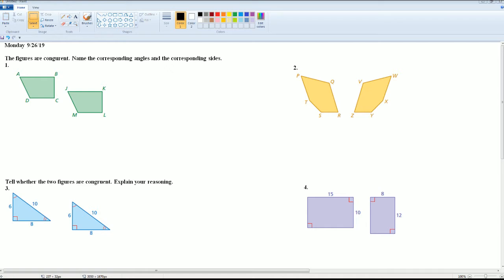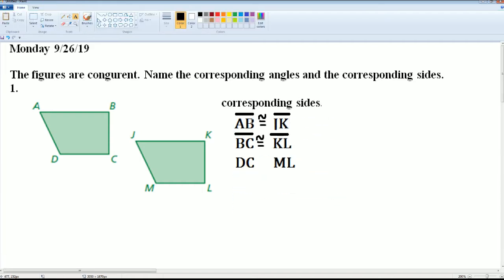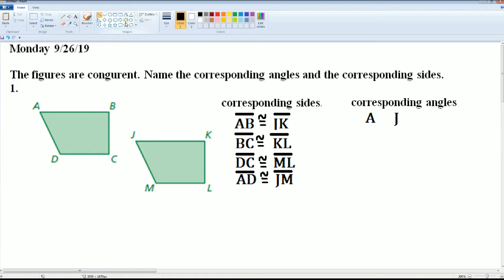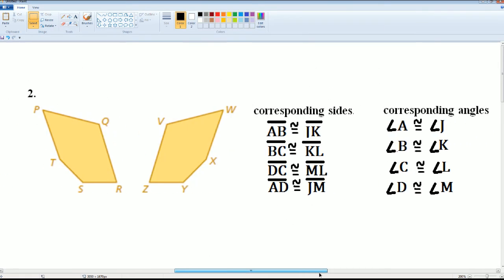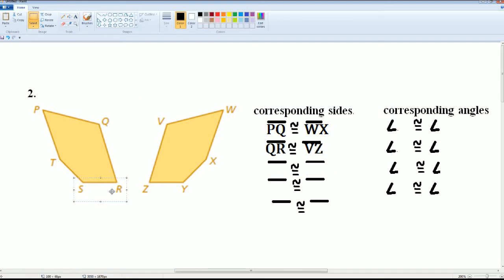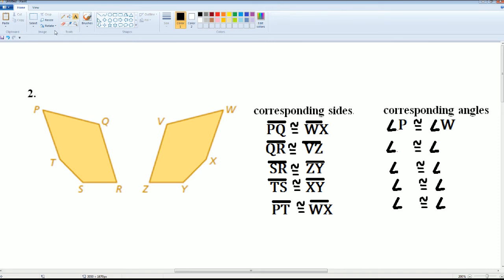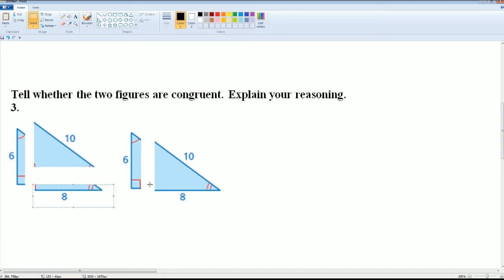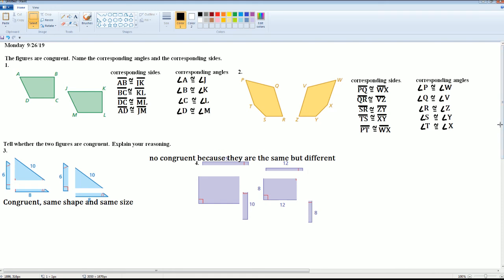Math 8 Week 4 08/26/19